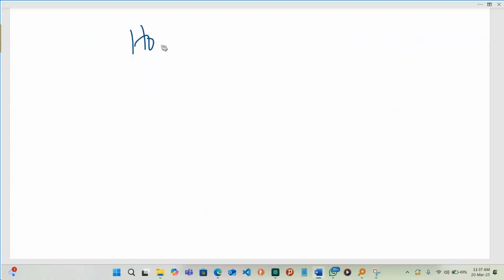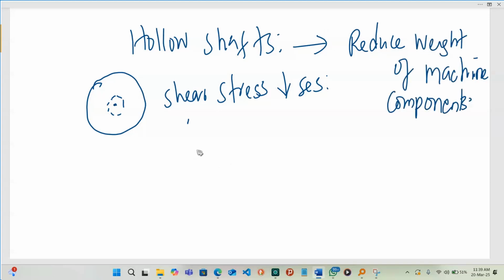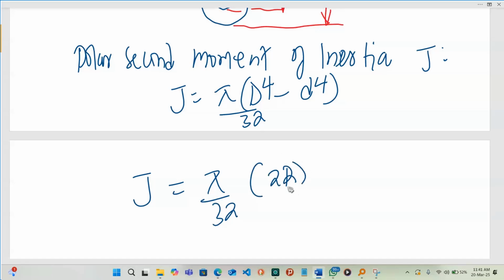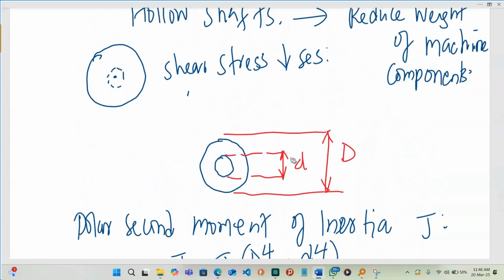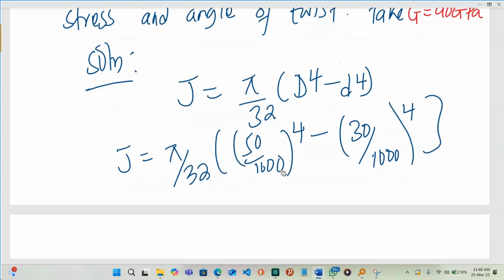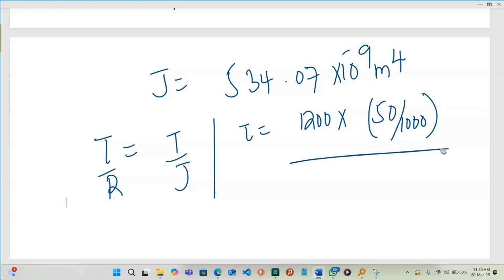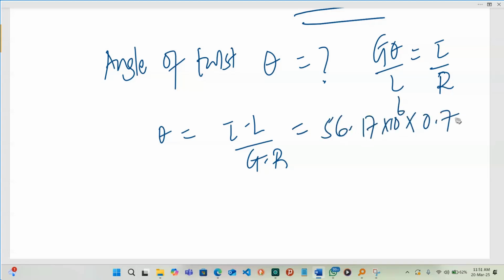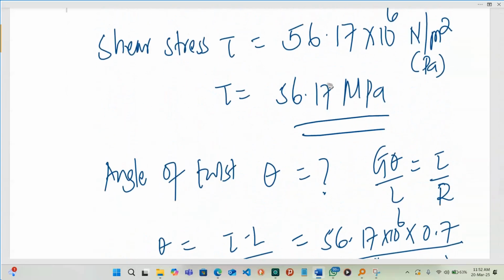Understanding Torsion in hollow shafts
Hollow Shafts Explained – Strength, Applications, and Advantages**

Why are hollow shafts used in engineering?** In this video, we dive into the mechanics of **hollow shafts** and compare them to solid shafts. You'll learn:

✅ How hollow shafts provide **better strength-to-weight ratio**
✅ Their role in **torsion and shear stress** resistance
✅ Why industries use them in **automobiles, turbines, and aerospace**
✅ Real-world applications and advantages over solid shafts

🚀 Whether you're a student, engineer, or enthusiast, this video simplifies **mechanical engineering concepts** with **clear visuals and real-world examples**!